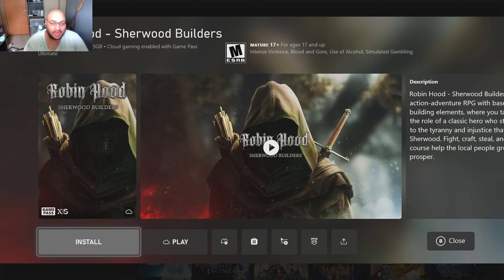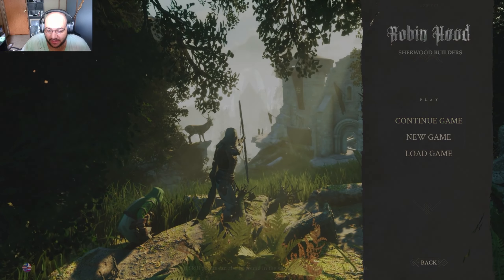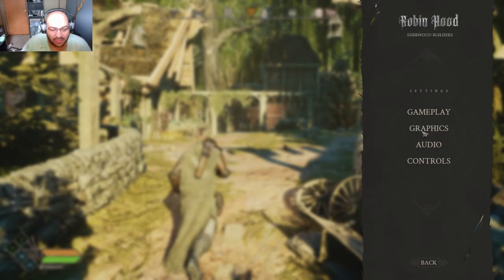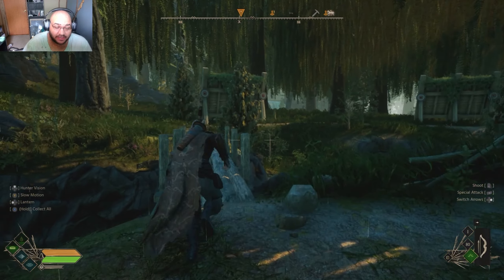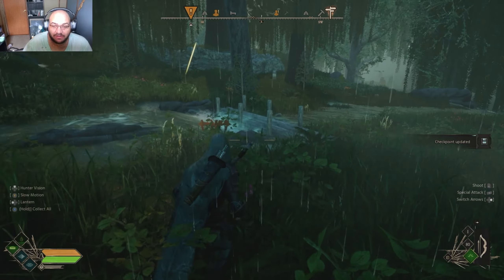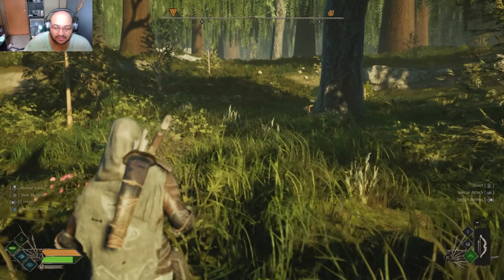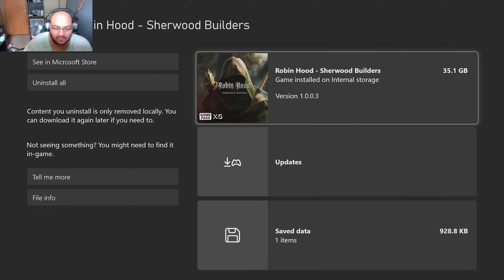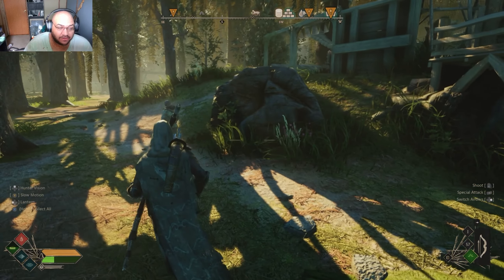Robin Hood Sherwood Builders | Xbox Series S Gameplay